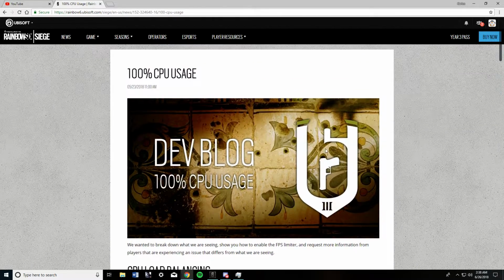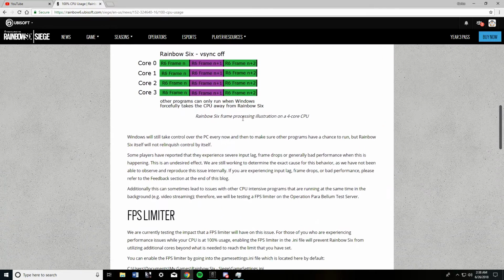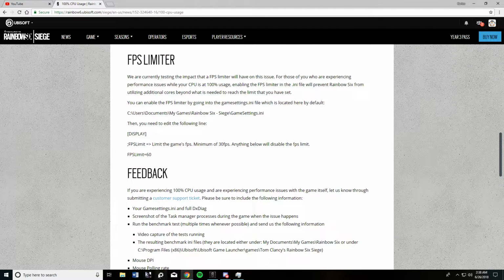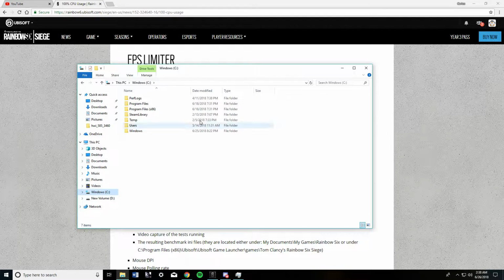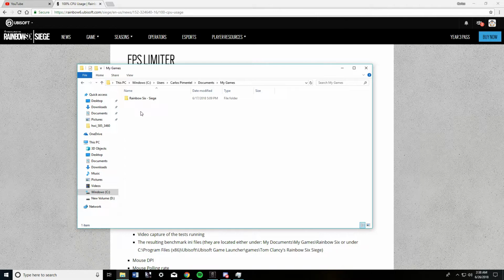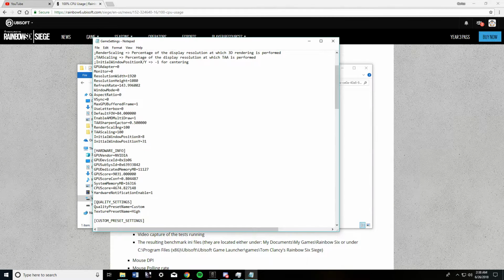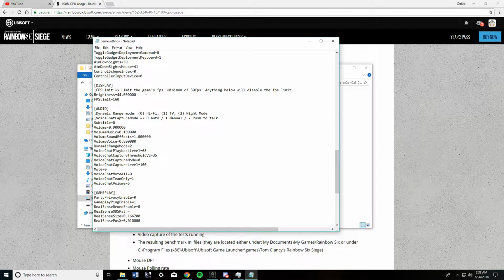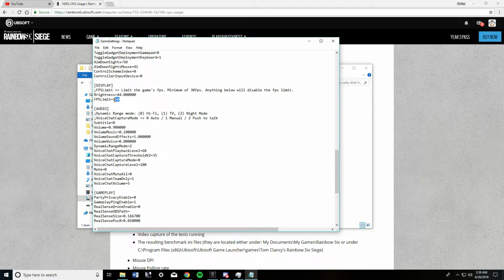Rainbow Six Siege 100% CPU/GPU usage bug: Final New Fix from Ubisoft 2018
If your game has been crashing and freezing because Rainbow Six decided to assault your CPU just follow these quick steps.